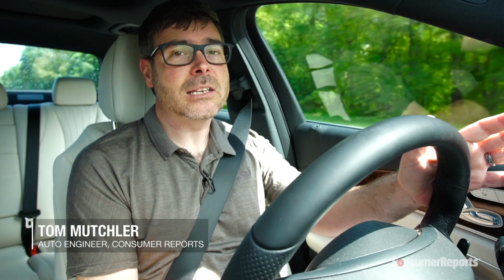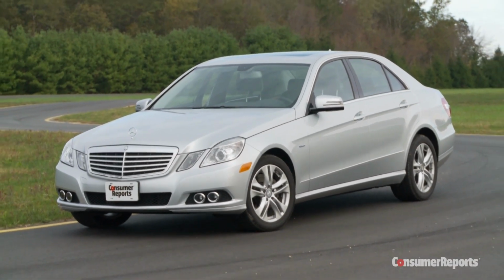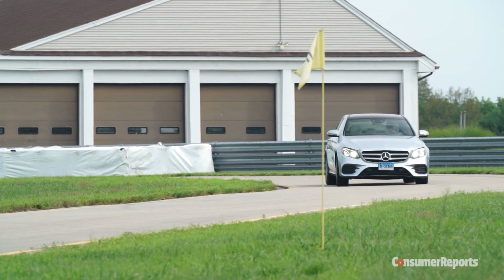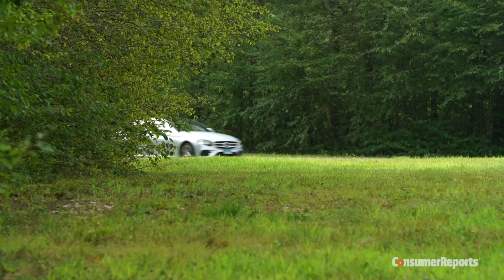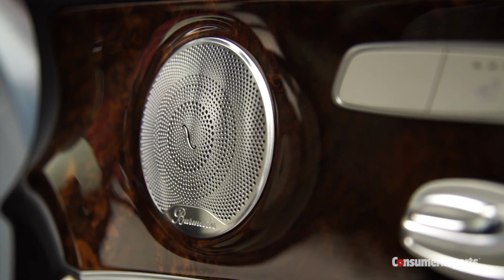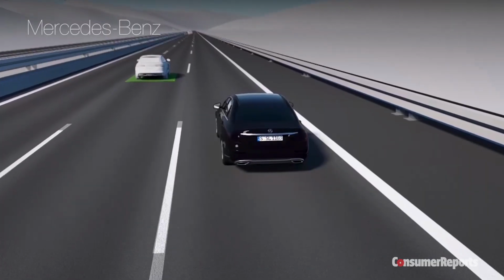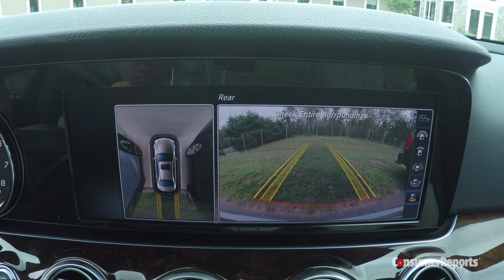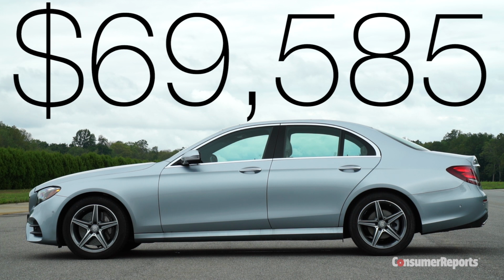2017 Mercedes-Benz E-Class Quick Drive | Consumer Reports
Mercedes' redesigned E-Class sticks to the brand's family values. It enjoys an opulent interior and the latest in electronic driving aids, but as you'd expect, it doesn't come cheap.